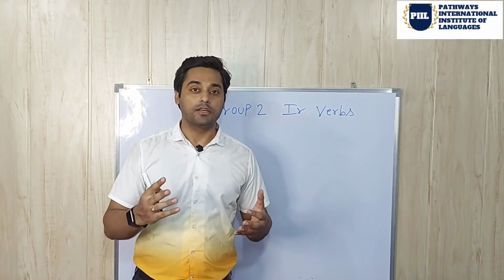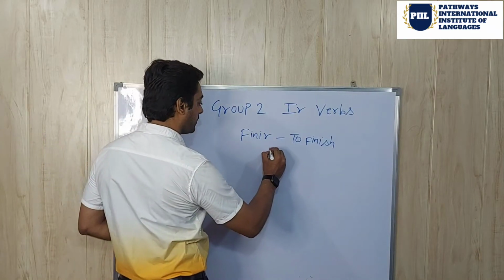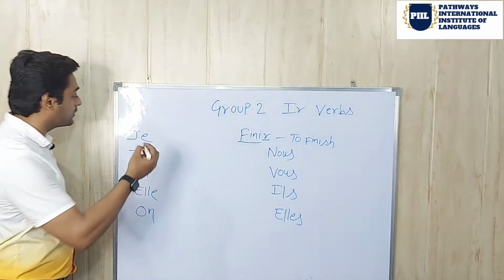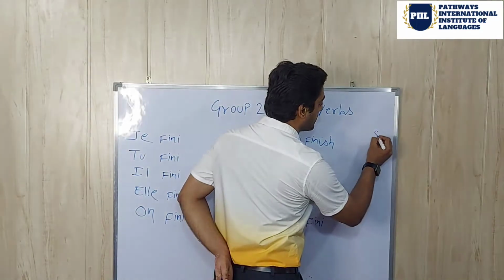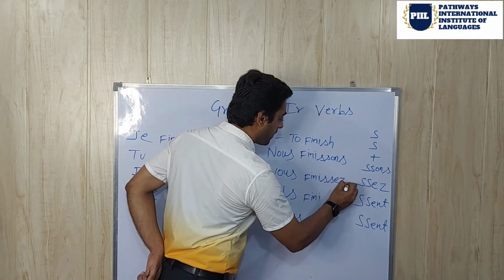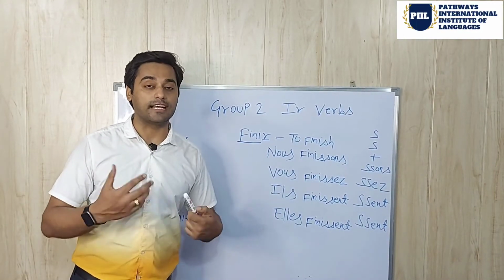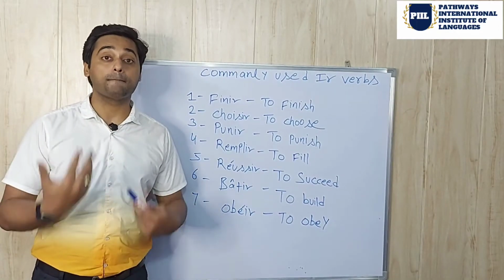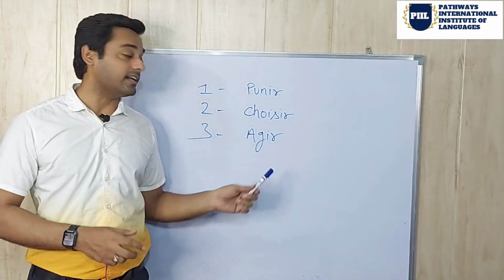French Ir verbs conjugation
In this video, I have shared about IR ending verbs in French. How to conjugate Ir ending verbs in French ? Ir is a 2nd group of verbs in French.